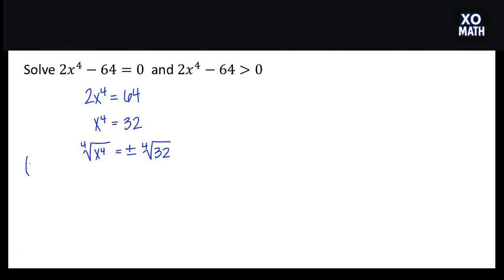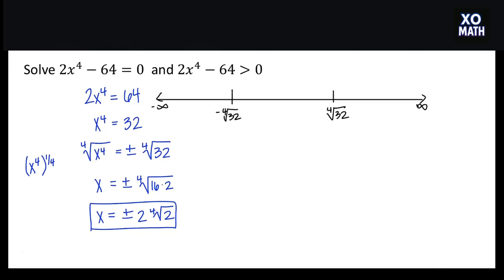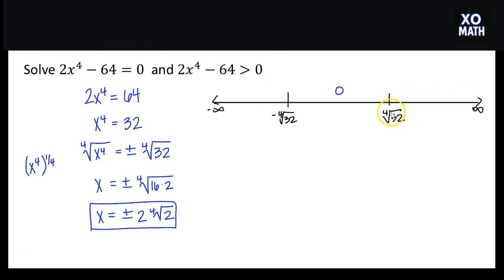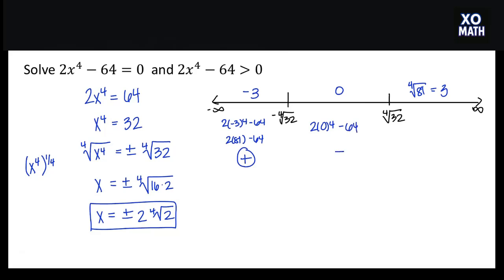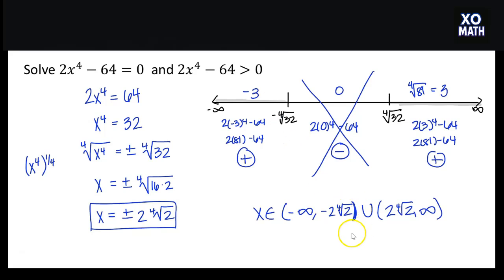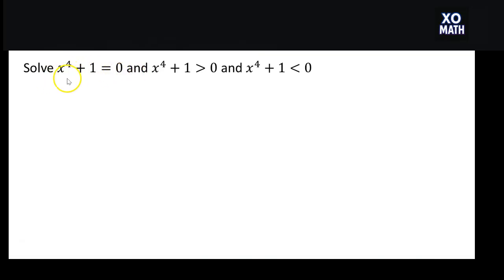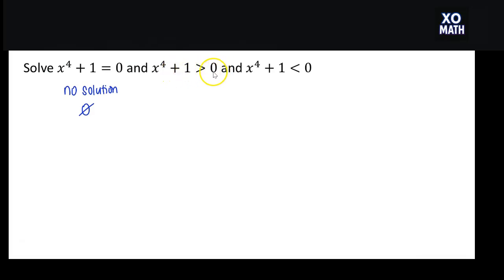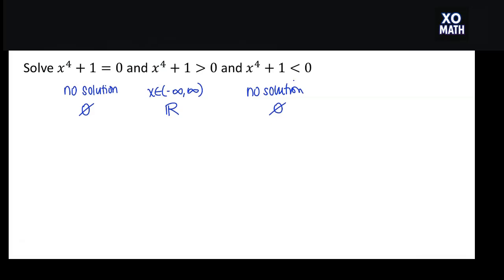Solving Higher-Degree Polynomial Equations and Inequalities | Step-by-Step Math Tutorial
In this refresher lesson, we review how to solve higher-degree polynomial equations and inequalities in this clear, step-by-step tutorial from XO Math. We walk through fourth-degree equations, analyze even powers, use sign charts for inequalities, and explore when no real solutions exist.

Whether you're preparing for a test or strengthening your algebra skills, this lesson breaks down the process with logic and clarity.

✅ Topics covered:

Solving equations like 2x⁴ - 64 = 0
Sign analysis and number line testing
Inequalities with even powers
Understanding when no real solutions exist
Interpreting fourth-degree functions